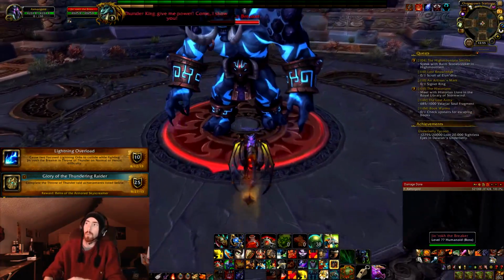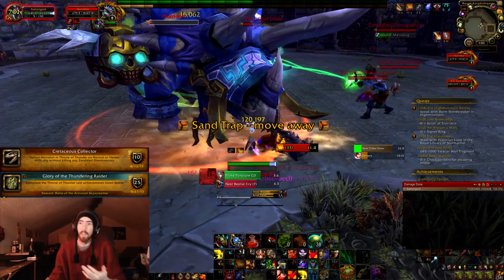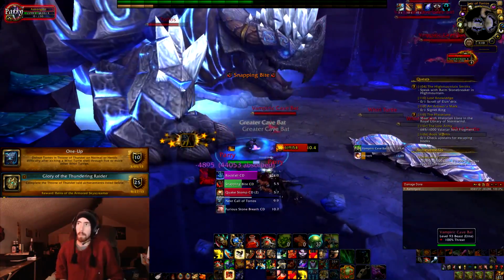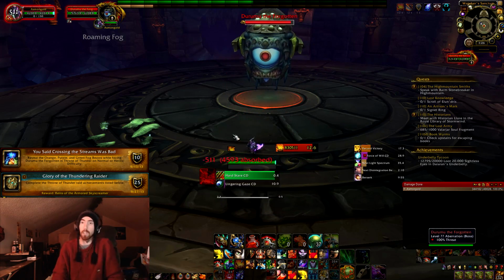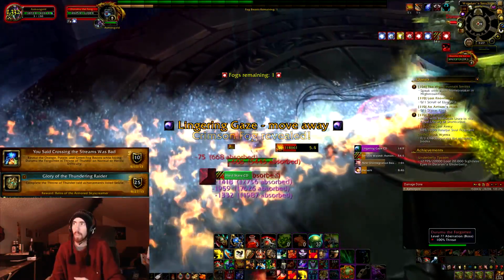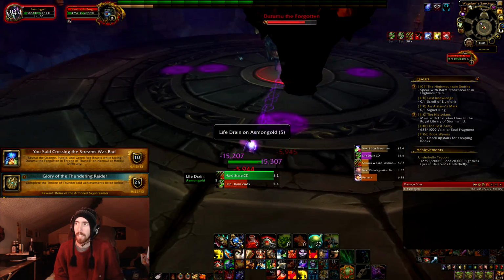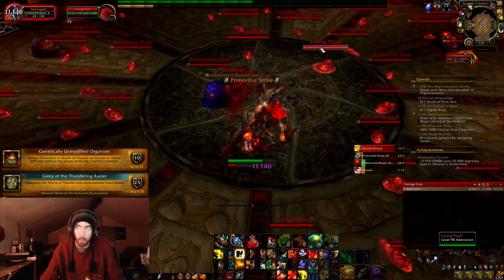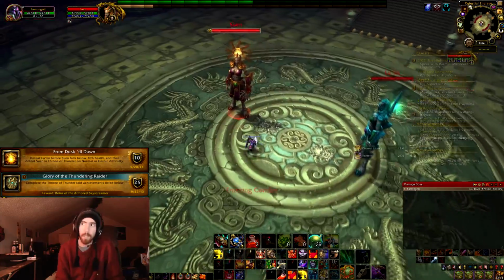How to Solo Glory of the Thundering Raider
Some of these achievements are no fucking joke, be prepared

Navigation Links:
Lightning Overload-0:28
Cretaceous Collector-2:00
Cage Match-3:18
One Up-4:28
Head Case-6:48
Soft Hands-7:15
You Said Crossing Streams was Bad-9:04
Genetically Unmodified Organism-15:19
Ritualist Who?-16:37
Heroic Dark Animus-16:50
Can't Touch This-17:46
From Dusk Til' Dawn-18:29
A Complete Circut-19:21